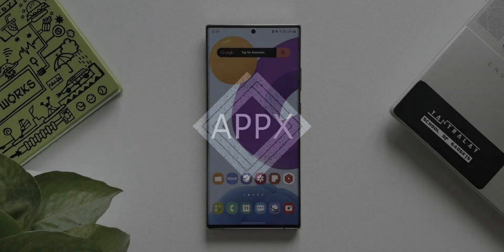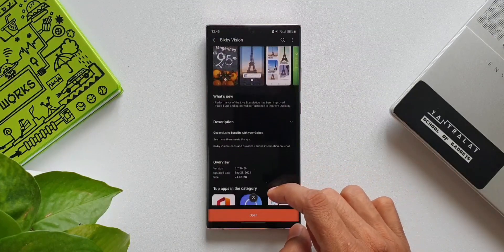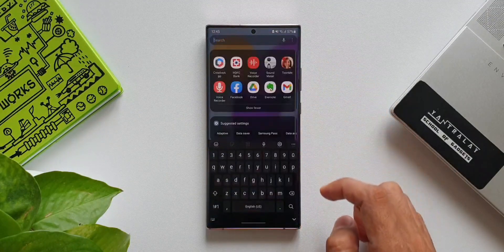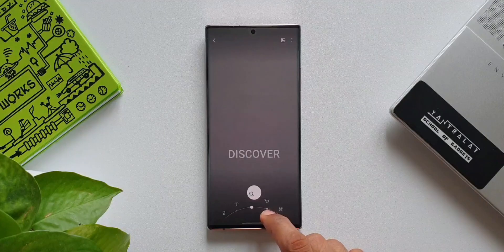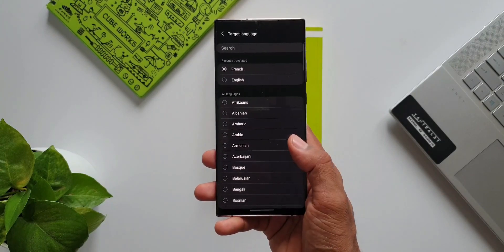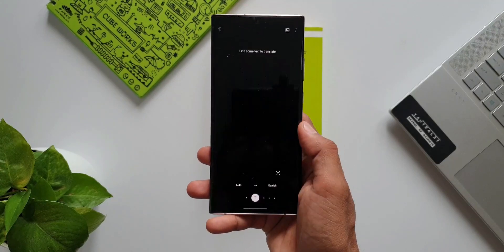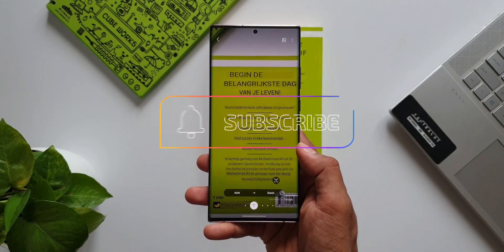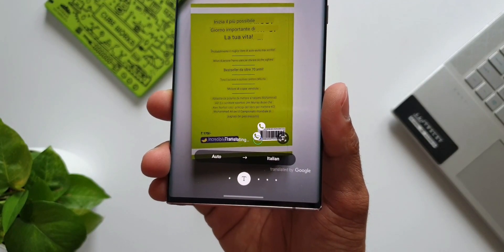New Update for Samsung Bixby Vision - ONE UI 4.0, 3.1, 3.0 !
Here we have received an all new update for samsung Bixby Vision app which adds improvements to translate feature